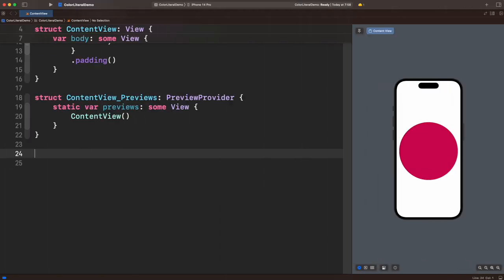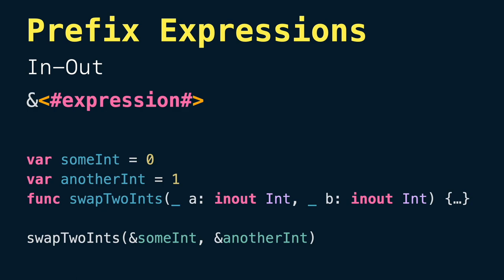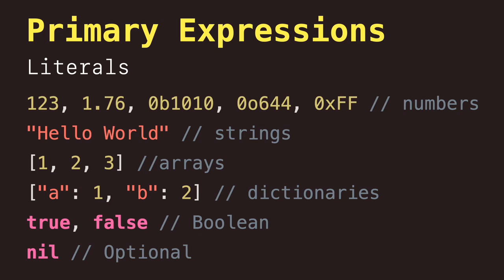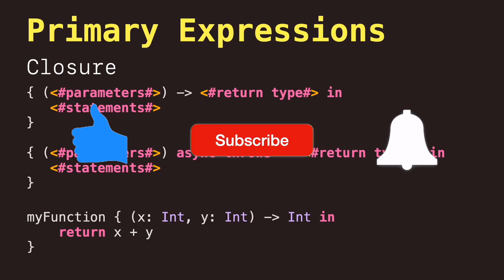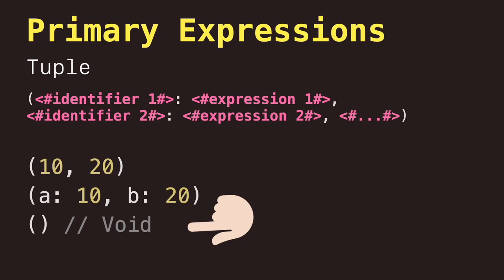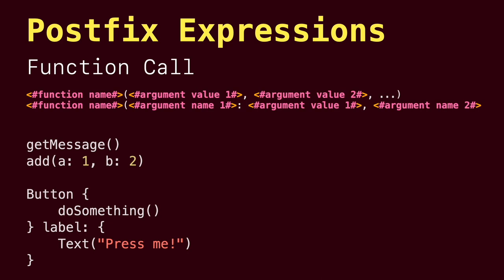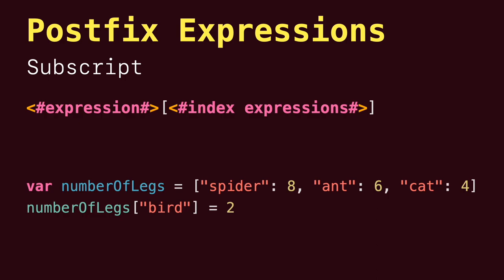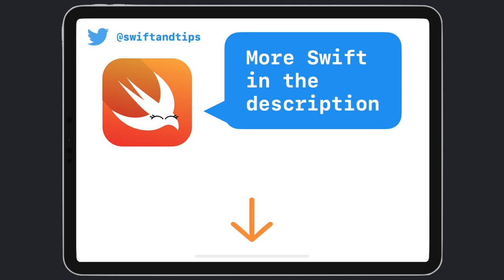Understanding the Role of Expressions in Swift Programming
If you have used Swift and Xcode, probable you may have read the word "Expression" in a compile error or in the documentation.

In this video, we will explain what is an expression in Swift actually as well as its different types.

Believe me, you need to watch this!